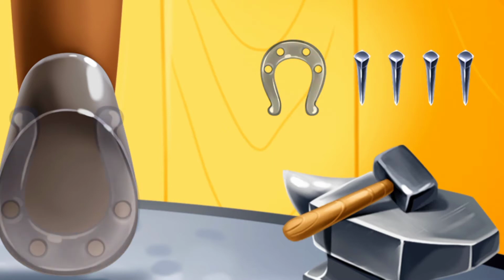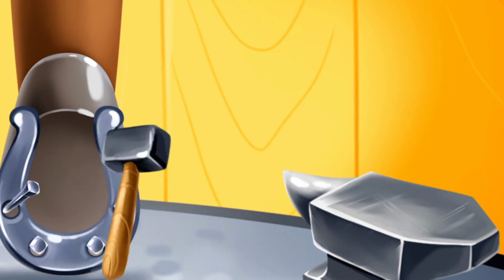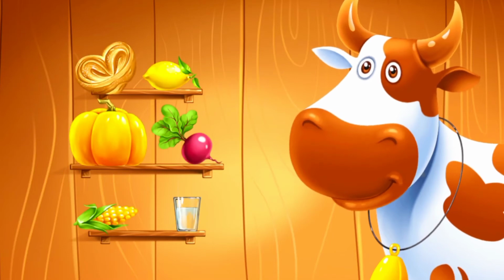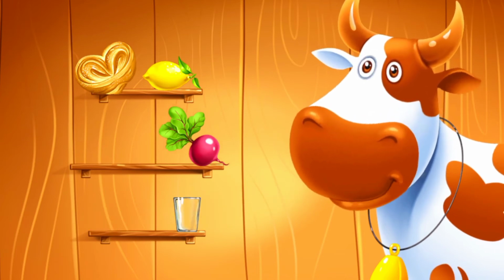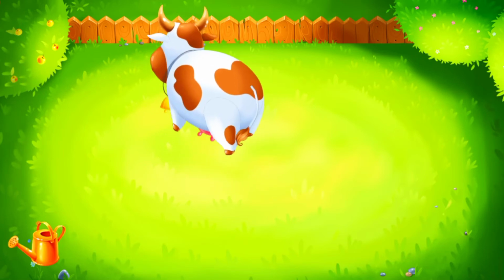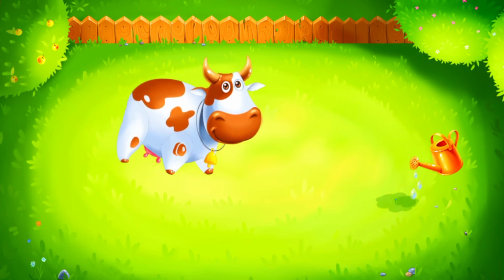Super Car Racing Team | Baby Panda's Dream | Car Story for Kid | Fire Truck, Monster Truck | BabyBus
Super Car Racing Team | Baby Panda's Dream | Car Story for Kid | Fire Truck, Monster Truck

smart gadgets for home

bhoot

japanese home gadgets

(0.1%)

asian home gadgets

cool home gadgets

chinese home gadgets

(0.1%)

(0.1%)

(0.1%)

(0.1%)

(0.1%)

(0.1%)

(0.1%)

youtub

japanese gadgets for home

asian nadnets for home

gana

japanese home gadgets

sapi

asian home gadgets

cool home gadgets

chinese home gadgets

videos

japanese gadgets for home asian gadgets for home

cool gadgets for home

hulk

how to make spy gadgets at home

chinese gadgets for home

maria

gadgets for home

home gadgets shorts

cat

smart home gadgets shorts

how to make gadgets at home